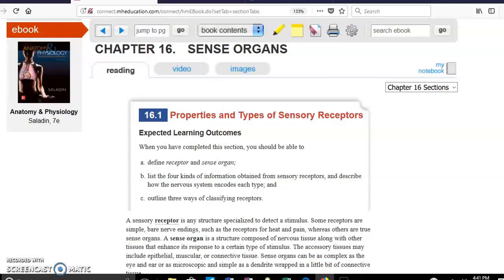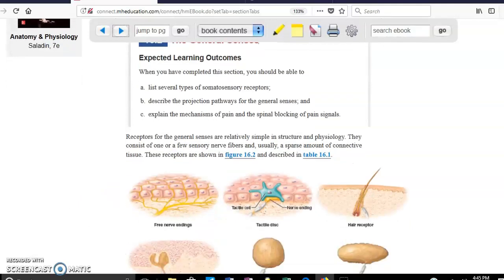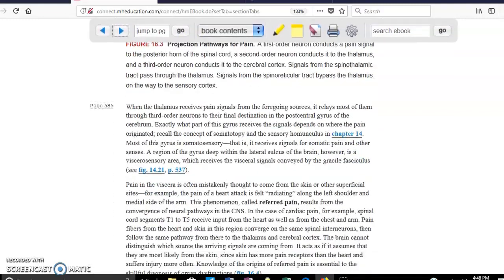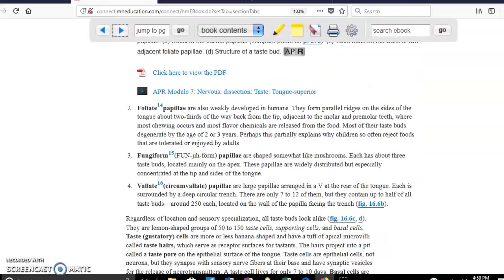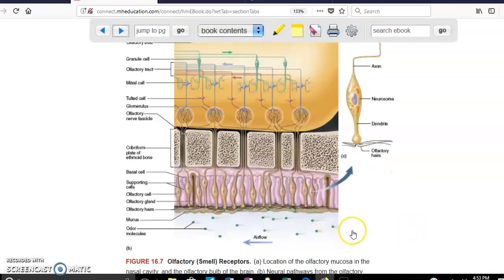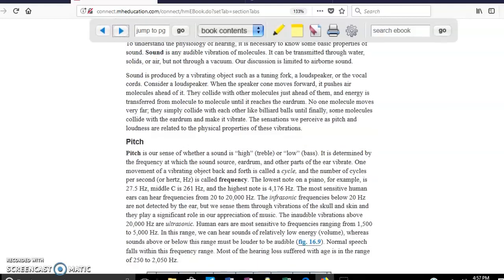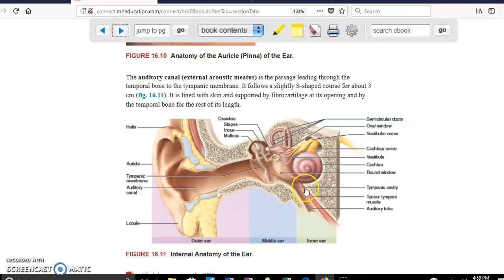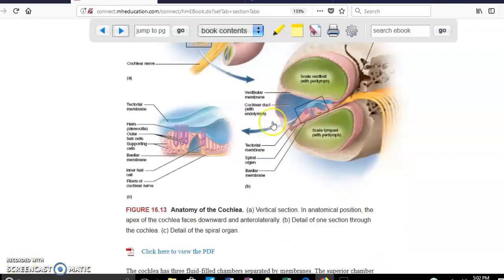Ch 16 Senses V32